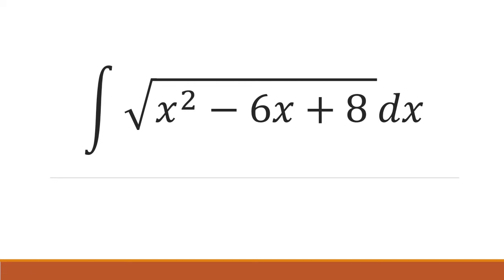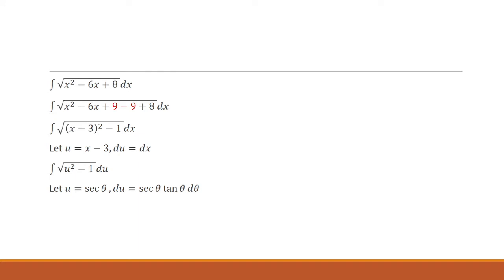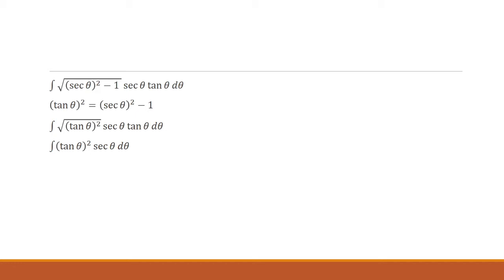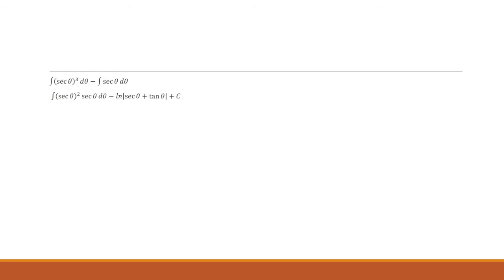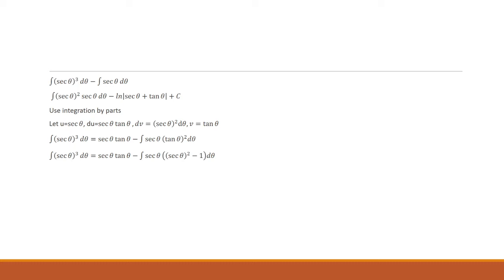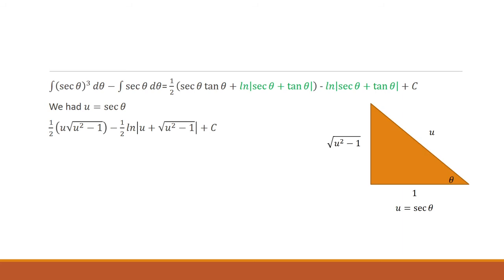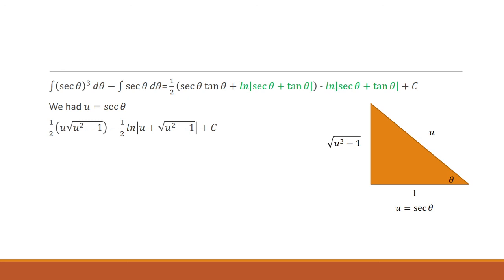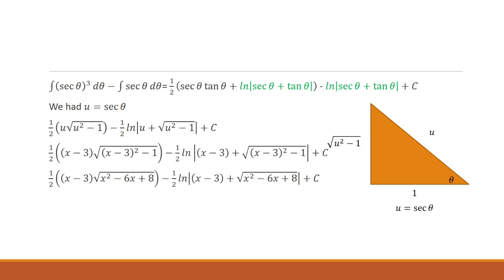Integral sqrt(x^2-6x+8)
In this video we solve the integral of sqrt(x^2-6x+8).